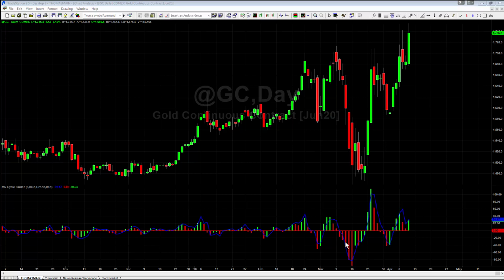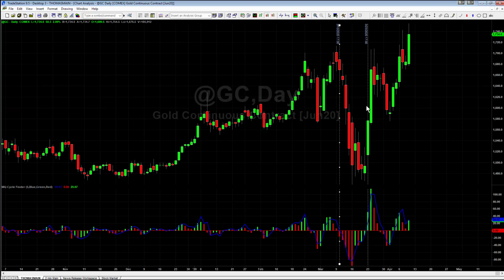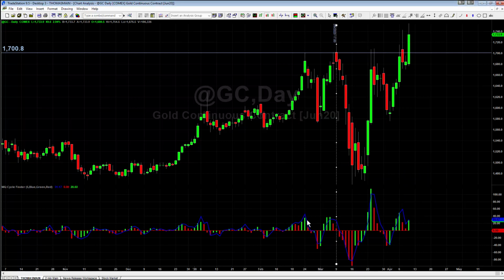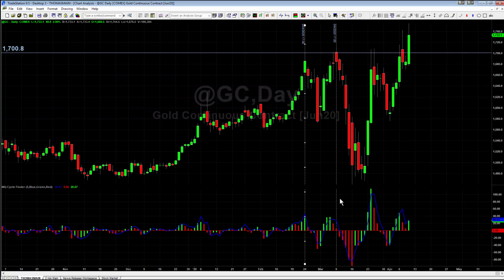How We Trade The MQ Cycle Finder Indicator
Today we take a look at the MQ Cycle Finder indicator and discuss how we use this tool to help us trade short and long-term market cycles.